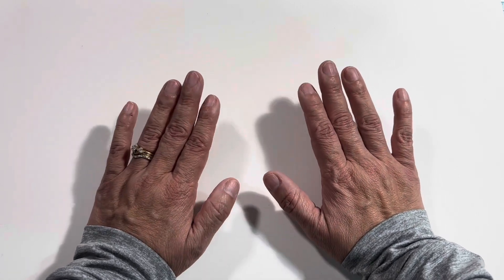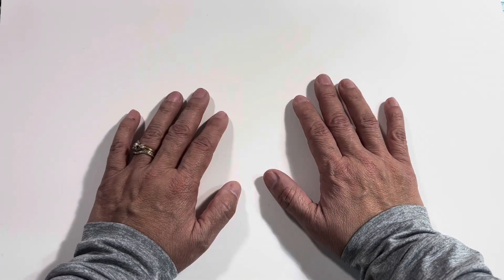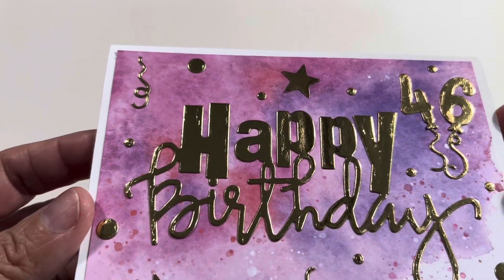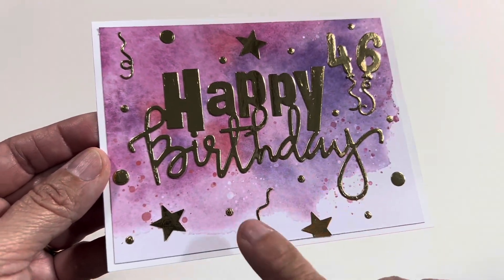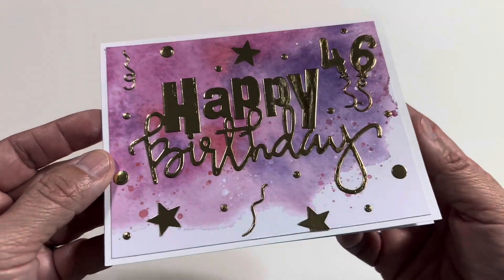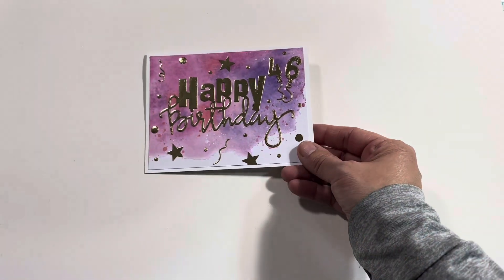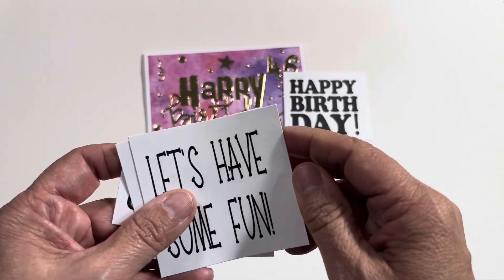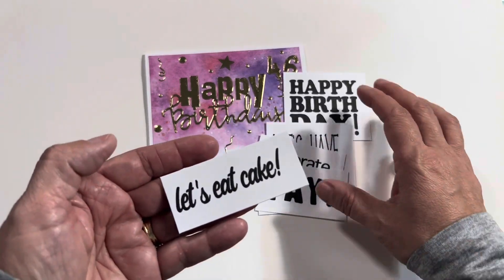VR/Project Share for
Hello, creative crafty lovely!

Thank you for taking the time to stop by. Your time here is always appreciated.

I really enjoyed making this entry for  our sweet friend, Solae. She is a very creative crafter with a kind soul. If you are not familiar with Solae please stop by her channel and/or Instagram and show her some crafty love and wish her a happy birthday.

Sending hugs,
Angelica